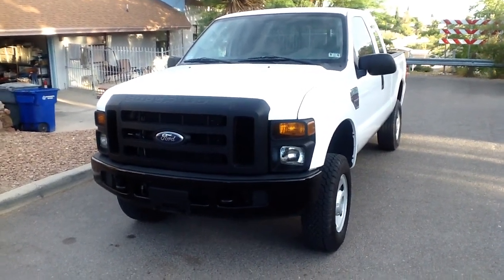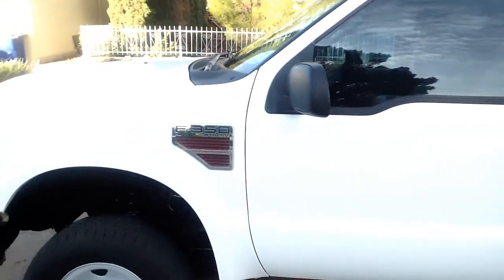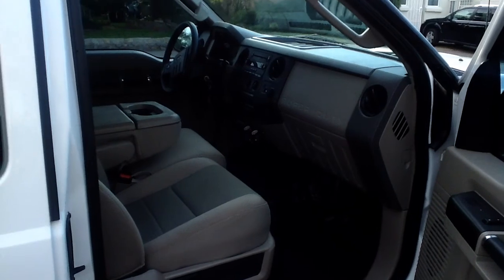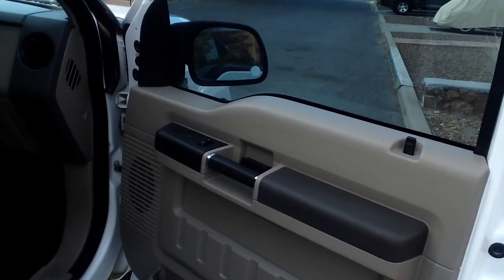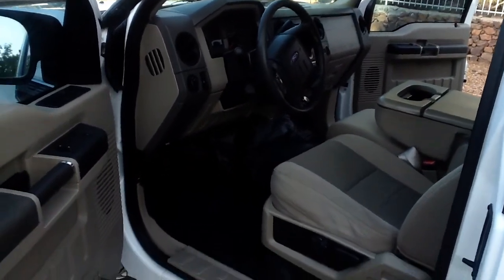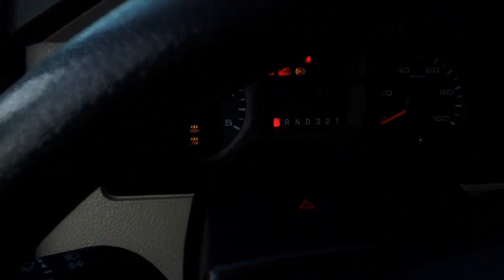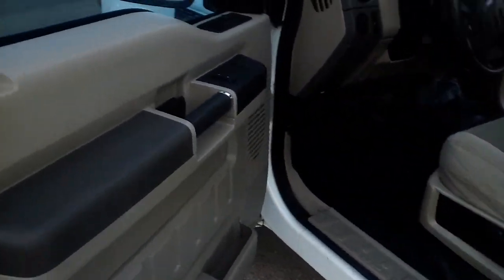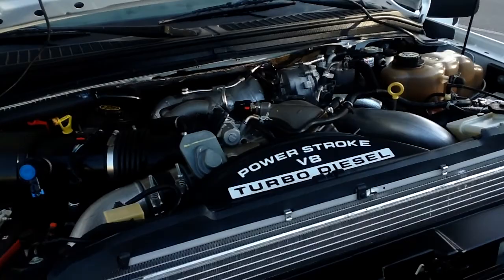Selkcomm 2008 Ford F350 Supercab Powerstroke Diesel 4X4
Selkcomm 2008 Ford F350 Supercab Superduty Powerstroke Diesel 4X4. 76K miles. 5720 Ethel Road, El Paso, Texas 79932. $16988